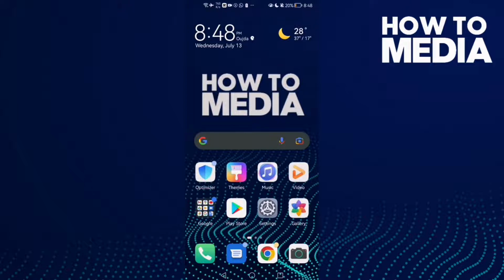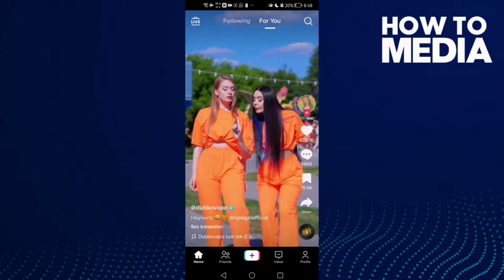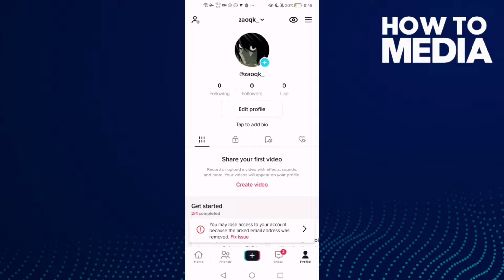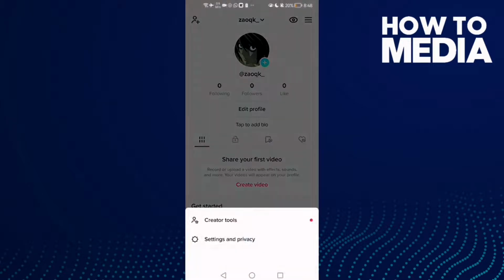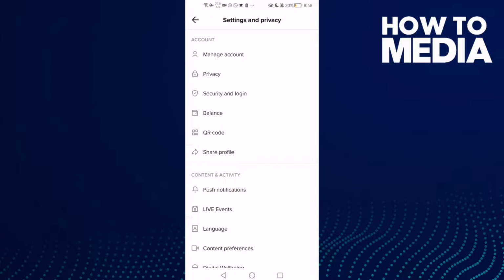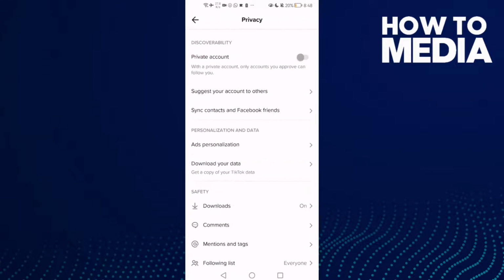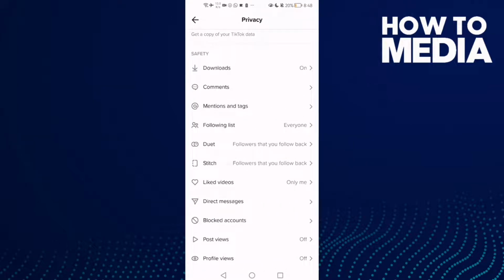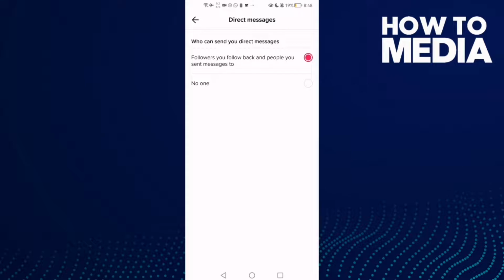How to Find Who can Send You Direct Messages on TikTok Mobile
in this video we discuss :